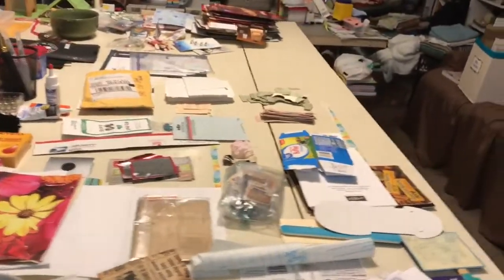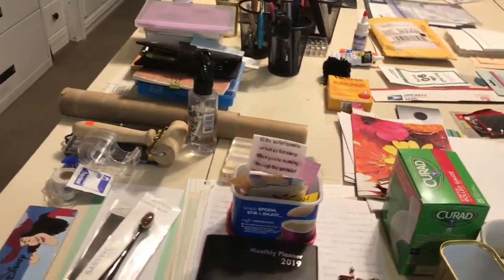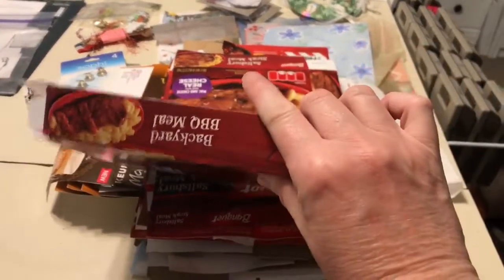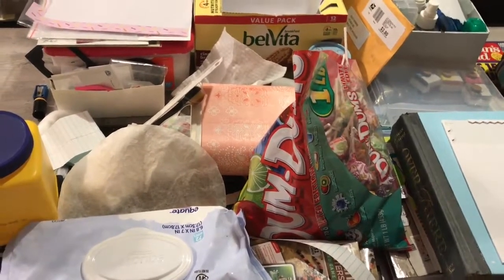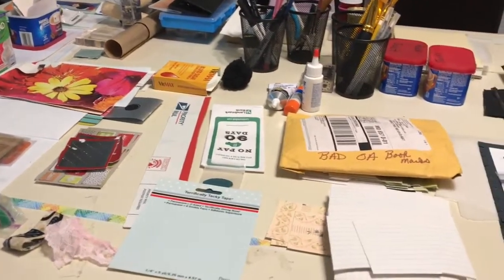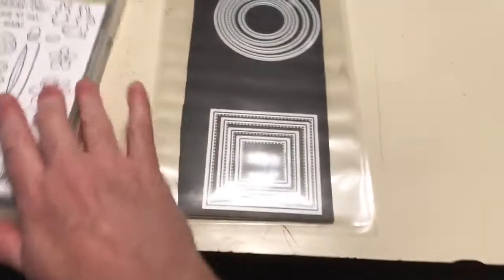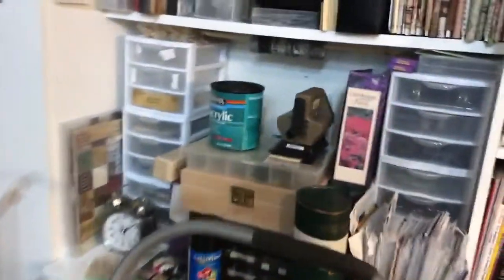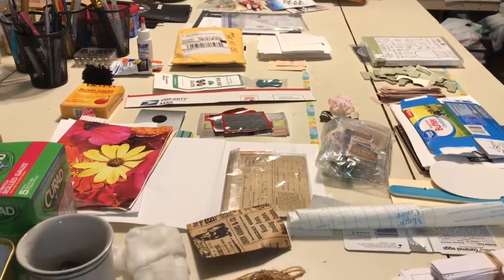MIXED MEDIA MONDAY - Tool Cart Part 2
Happy Mail:
Kelly Henkins
The tool cart isn't finished, but you'll see progress.
Here are the links I talked about in the video: